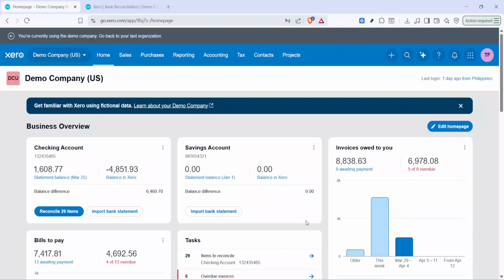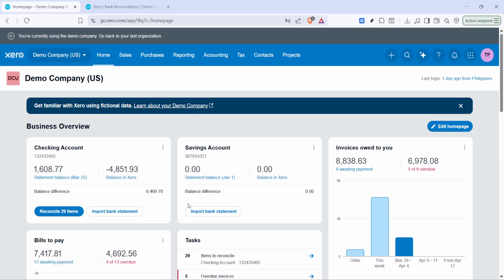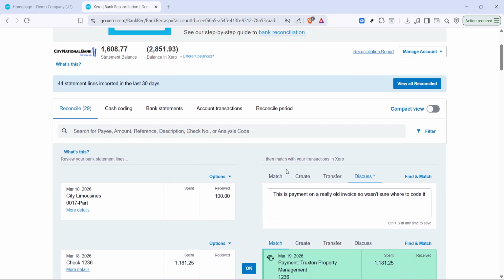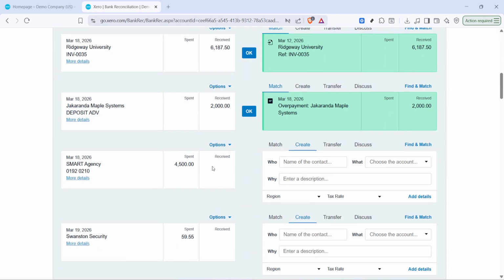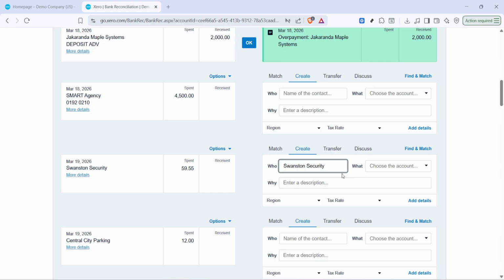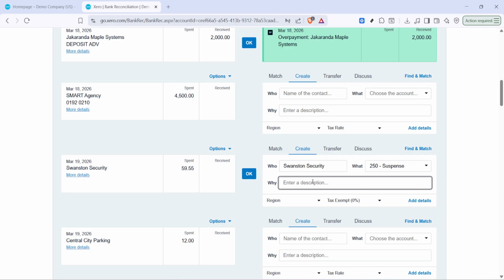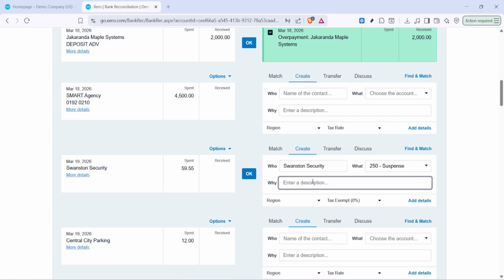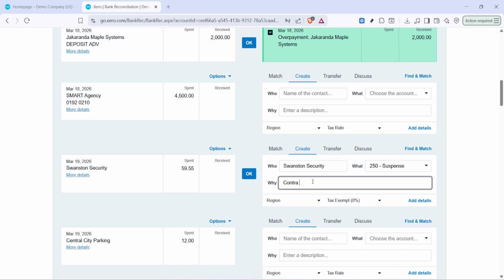How to deal with Contra Entries in Xero (Step By Step 2026)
How to deal with Contra Entries in Xero

In this video, I show you how to deal with contra entries in xero, how to reconcile contra items in bank account in xero, how to batch deposit in xero, record contra entry in xero, contra entry in xero full guide 2026, how to send an invoice in xero, how to create an invoice in xero, how to set up fixed assets in xero, how to mark invoices as paid in xero, how to edit invoice template in xero, how to add bank details to invoice in xero